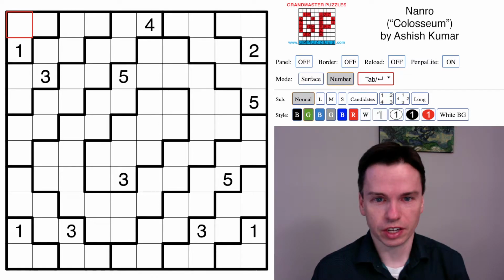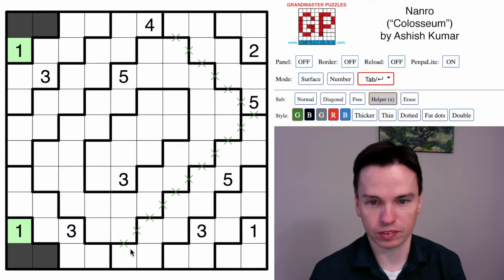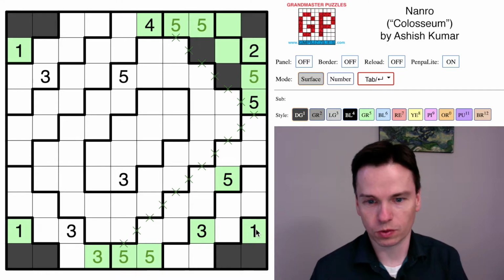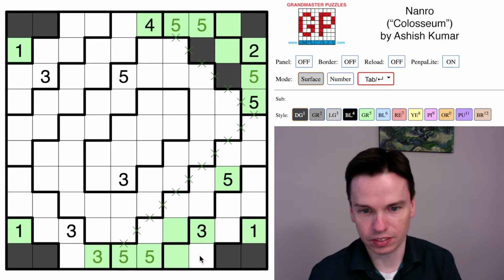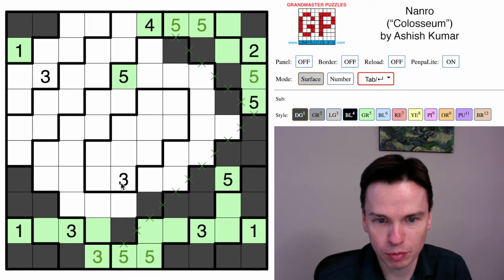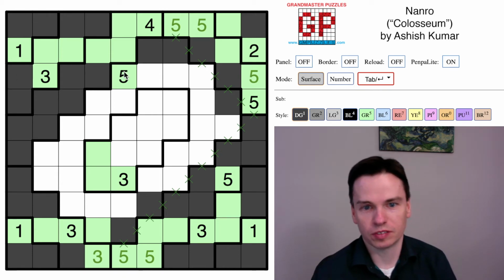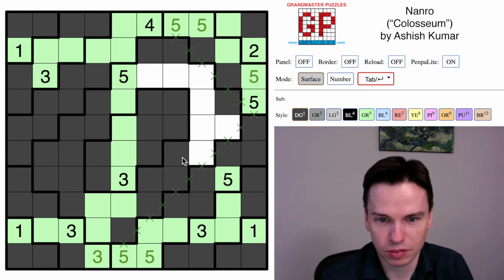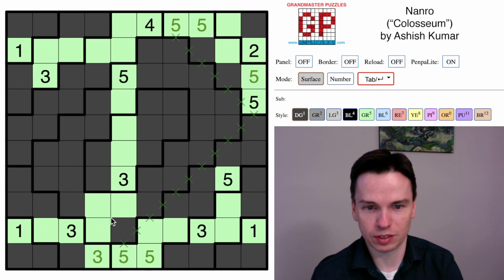GMPuzzles - 2021/12/08 - Nanro by Ashish Kumar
Ashish Kumar created this interesting Nanro pattern like a Colosseum with an enclosed space you need to get in and out of. This video will help you conquer the challenges of this grid.